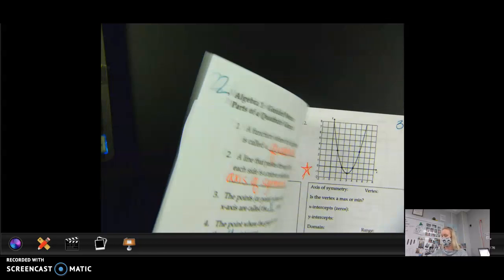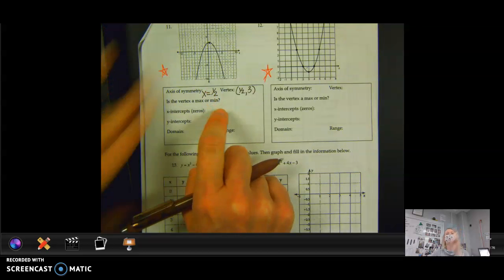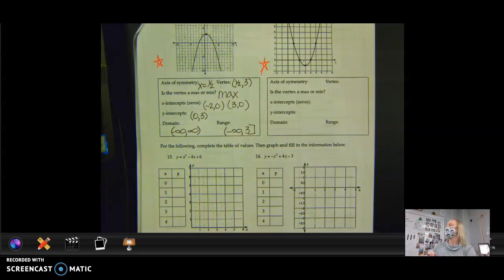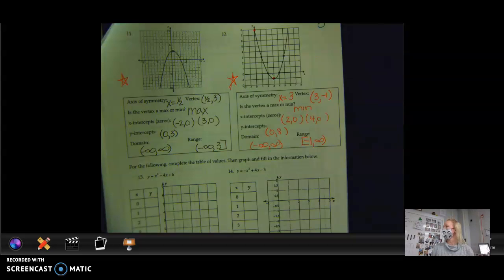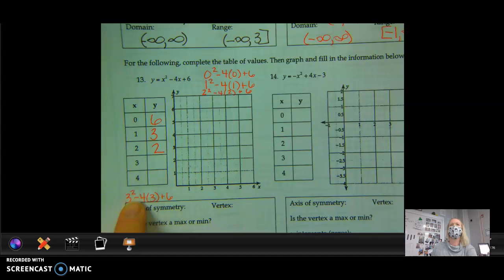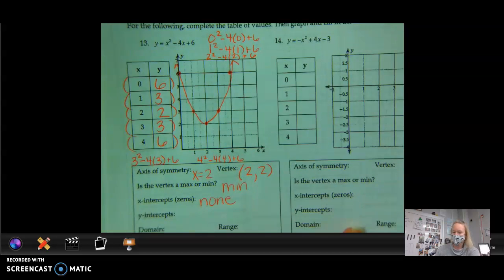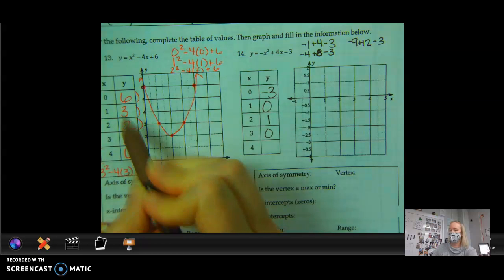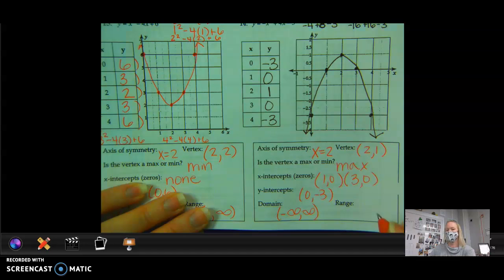Al/Geo 3 Day 2 graphing quadratics notes